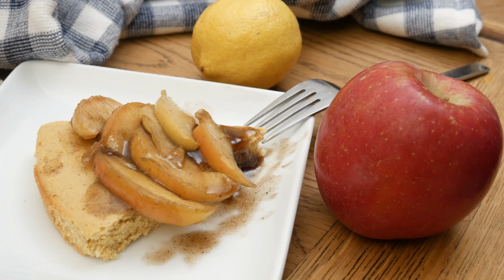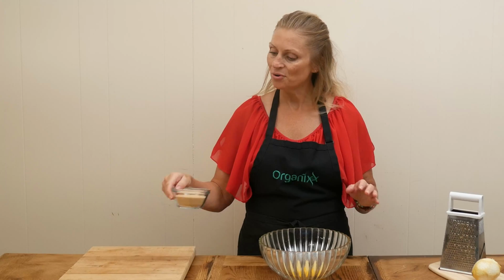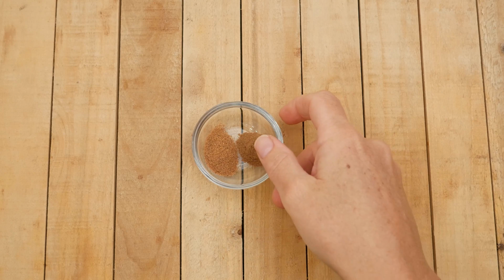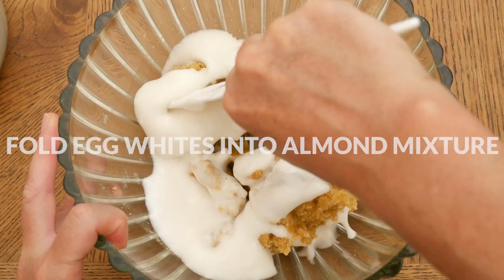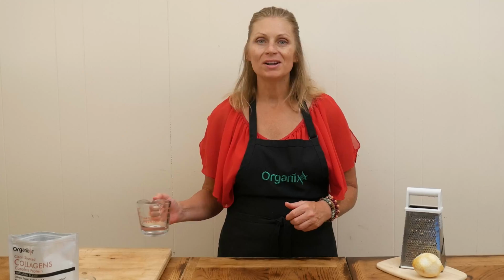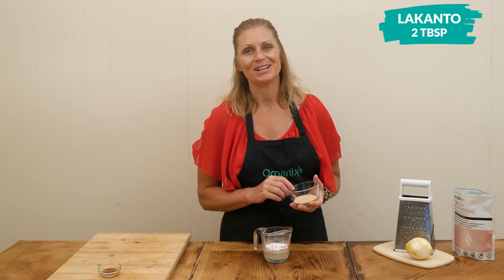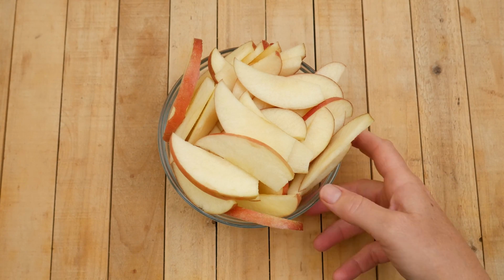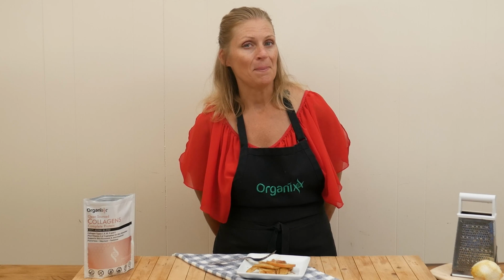Almond Cake with Warm Apple Topping | Organixx Recipe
Hmmm. Almond Cake with Warm Apple Topping. This healthy apple cake recipe is perfect for taking advantage of fresh fall apples. The topping gets an extra nutrient boost from 2 scoops of Organixx Clean Sourced Collagens powder

If you're searching for an apple cake with almond flour recipe... be sure to check out today's video which is really two parts...

The first part is a basic recipe for cake made with almond flour that's gluten-free and lower in carbs than most cake recipes.

If desired, you could just make this versatile almond cake recipe with almond flour and use it in an infinite number of ways. For example, it would be delicious as a base for Strawberry Shortcake or with cut-up peaches or other berries spooned over top.

But since we're coming into autumn and apple season, why not serve it with the warm apple topping demonstrated by Katrina in the video? You'll use a bit of tapioca powder for thickening the sauce and ideally add the optional two scoops of collagen powder.

We recommend using Organixx Clean Sourced Collagens powder. Not only does this cleanly sourced powder contain 5 different types of collagen from four real food sources, but it also includes camu camu, acerola cherry, horsetail extract (silica), and zinc gluconate to ensure your body can actually USE the collagen you’re taking. Find out more about the benefits of collagen

Download a printable copy of this healthy apple cake with almond flour

If you think this apple-almond cake needs a little extra something... try topping it with a dollop of dairy-free cashew cream.

Do you love healthy recipes made with whole food ingredients that nourish your body and taste great? So do we! Be sure to join Katrina in the kitchen each week on our YouTube channel and via our Recipe Library

There are lots more healthy and easy-to-make culinary, beauty & household recipes on Organixx’s YouTube channel. 🙂

About Organixx - Who are we?